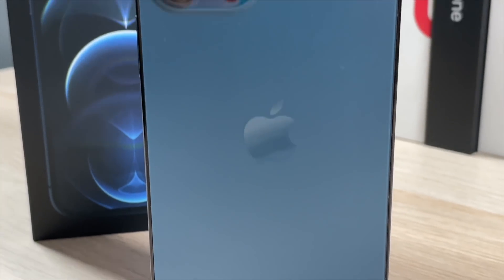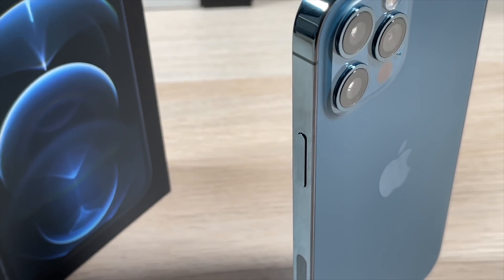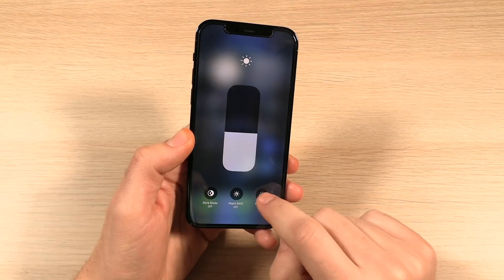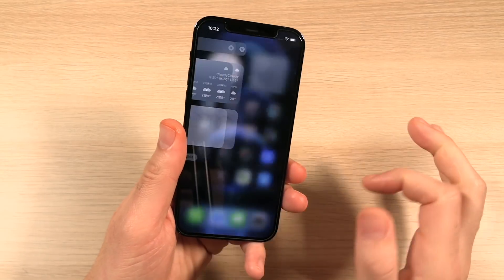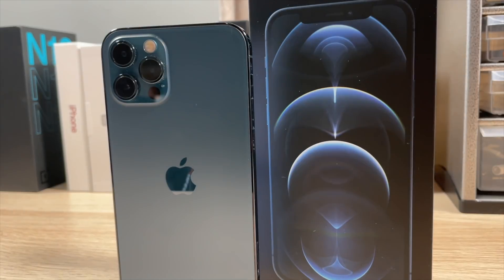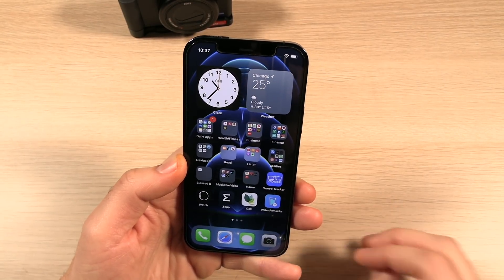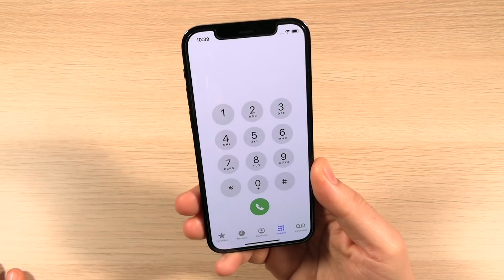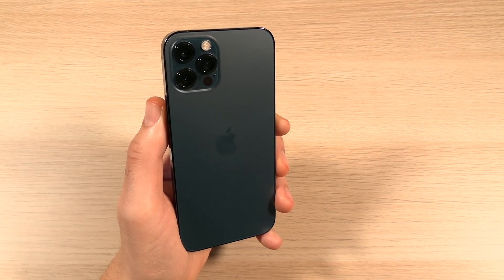iPhone 12 Pro 2 Months Later!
iPhone 12 Pro 2 Months Later! Hello all and welcome to my iPhone 12 Pro 2 months later review. In this episode, we revisit the iPhone 12 Pro and discuss if this is going to be the phone for you in 2021. Should you buy iPhone 12 Pro? Is iPhone 12 Pro Worth it? Apple iPhone 12 Pro Features? All the questions are answered in this video. If you have the iPhone 12 Pro, please consider sharing your experience and feedback with the community what you have learned about iPhone 12 Pro and if it was worth purchasing. Apple iPhone 12 Pro features a 6.1" OLED display, 12MP Triple 4K10 bit HDR camera, Apple A14 Bionic chip, 6GB of ram, and a 2815 mAh battery.